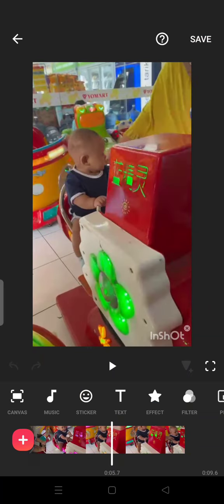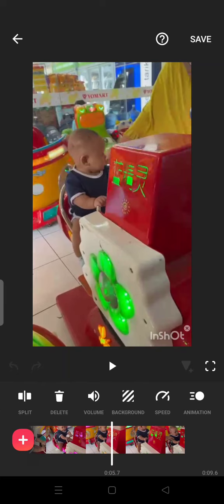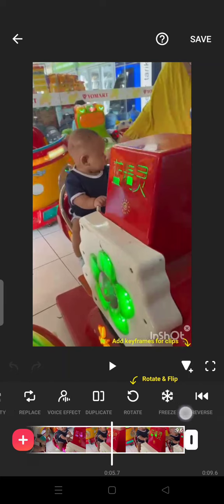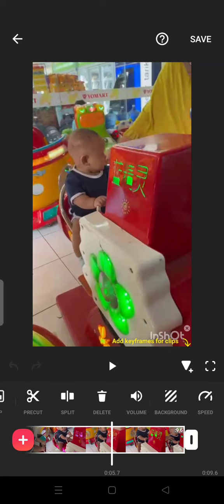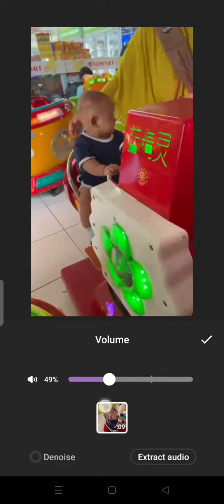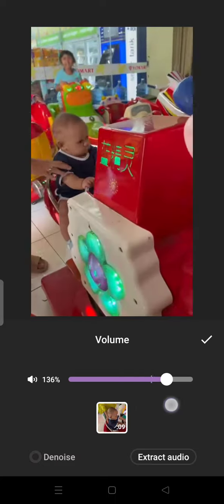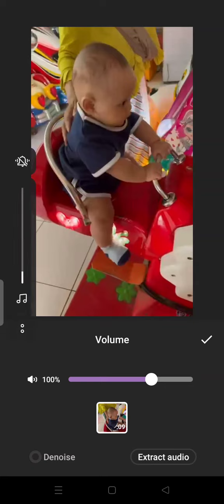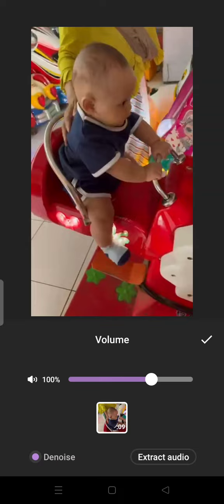✅ QUICK: how to remove background noise in inshot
how to remove background noise in inshot.